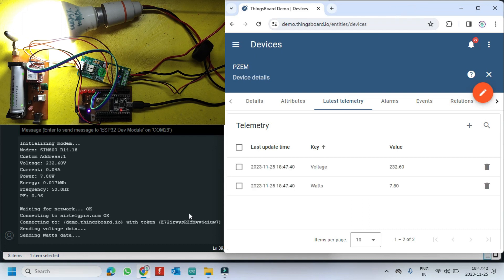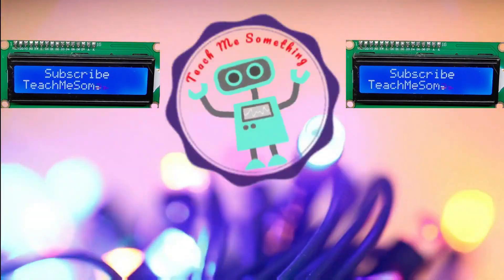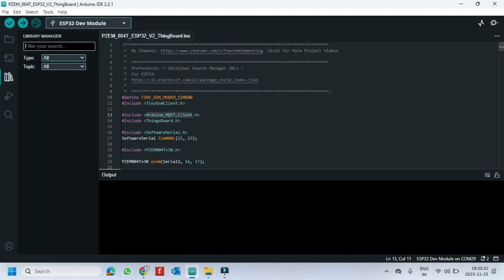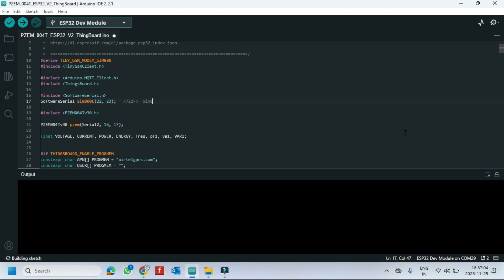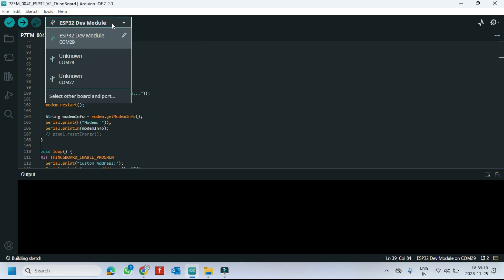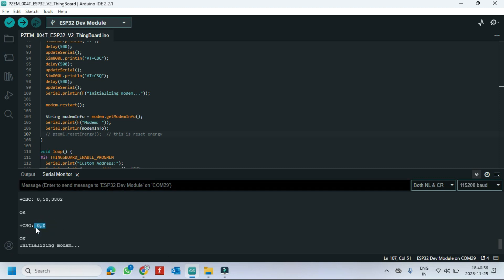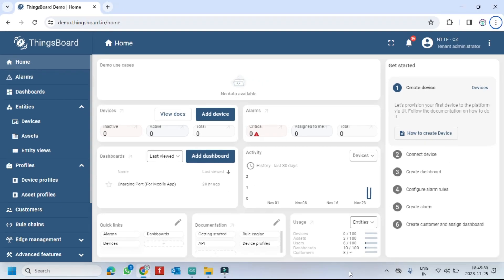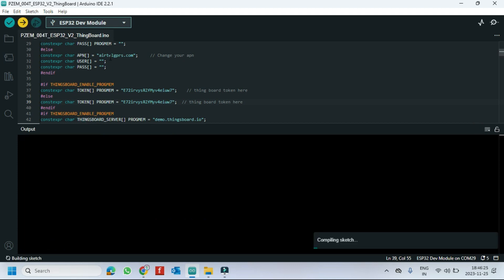PZEM 004T 100A ESP32 ThingBoard IOT | esp32 pzem-004t v3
Dear Viewers,

*Program Download Link 2* -